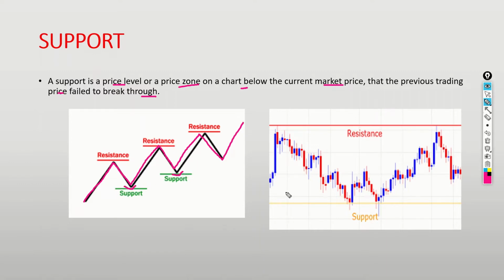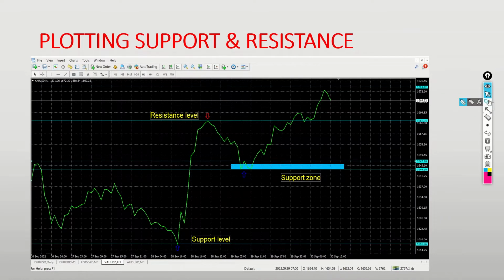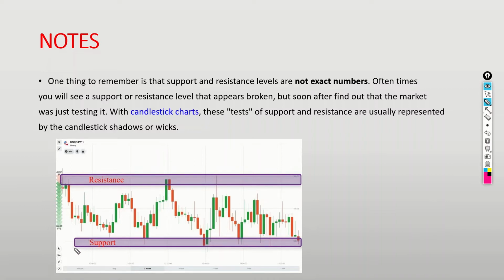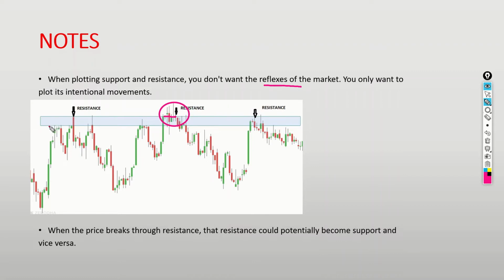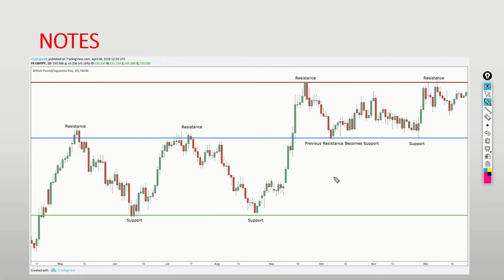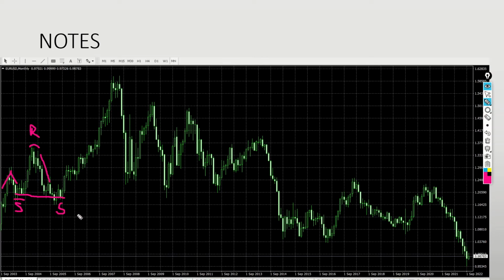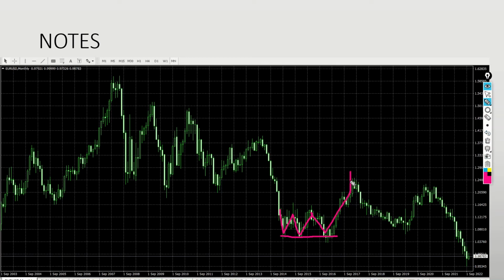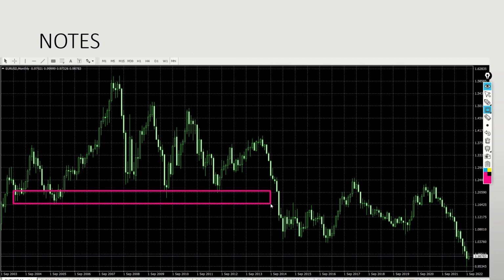Beginners guide to support and resistance. Fx Lesson 14.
This video introduces support and resistance